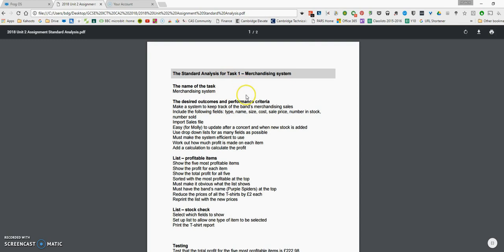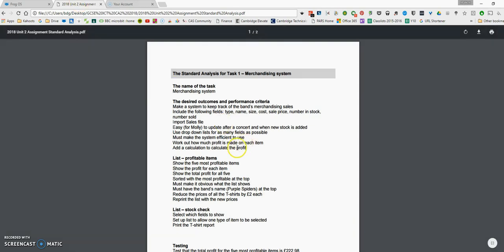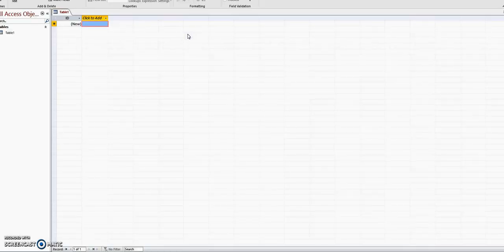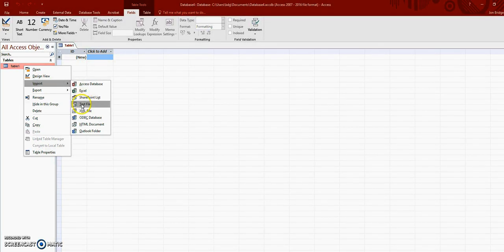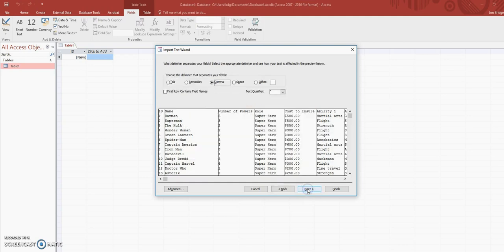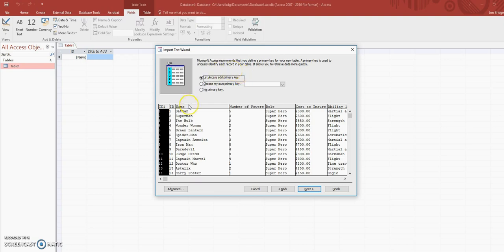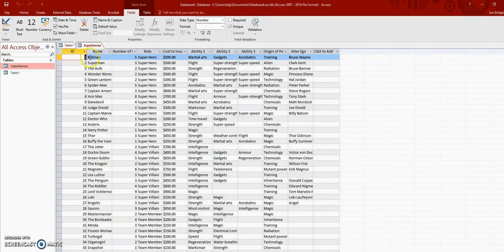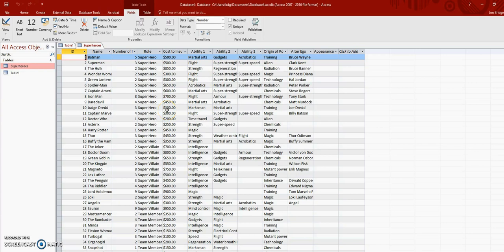Setting up an Access database by importing a table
This will guide you through the skills needed to do this first task. PLEASE NOTE: this uses an EXAMPLE database with EXAMPLE data